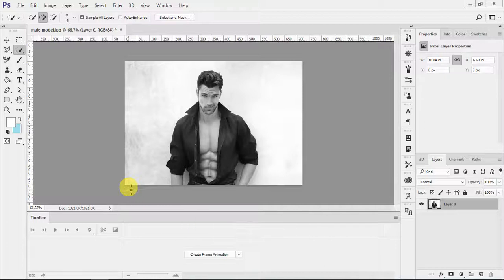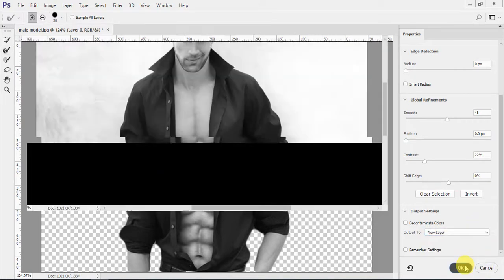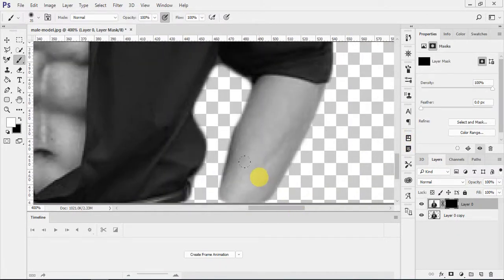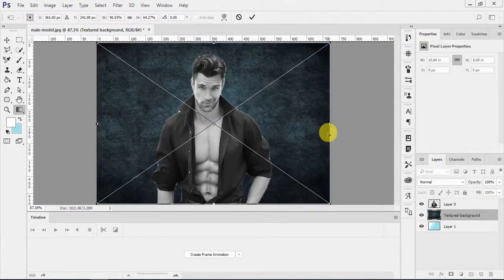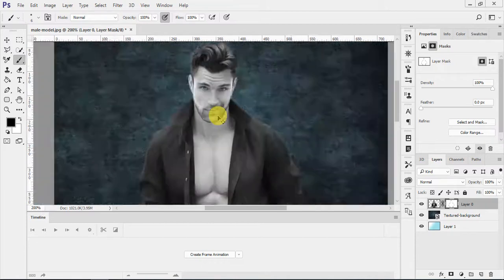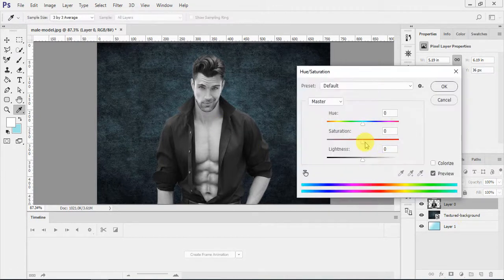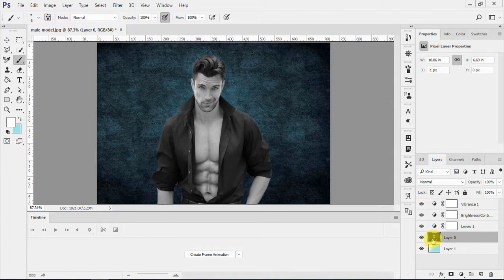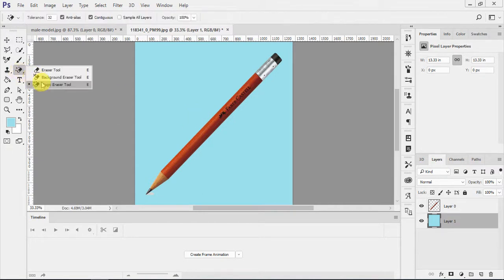How To Change Background of an Image Using Photoshop Perfectly Within 10 Minutes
Learn how to change the background of an image using the photoshop tools.